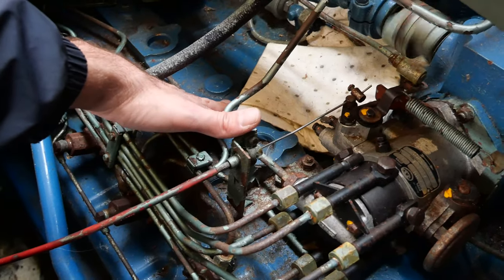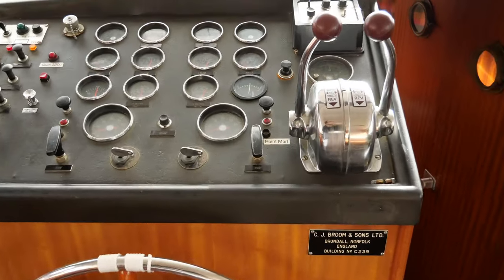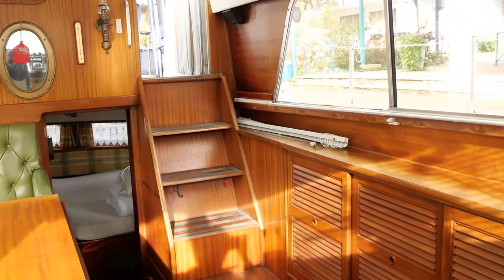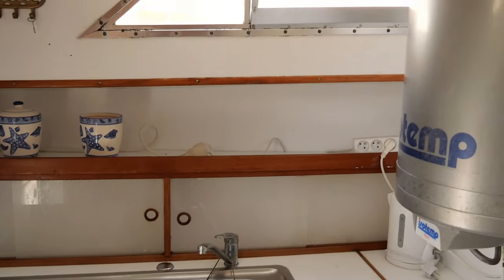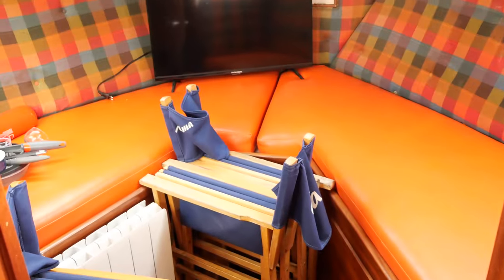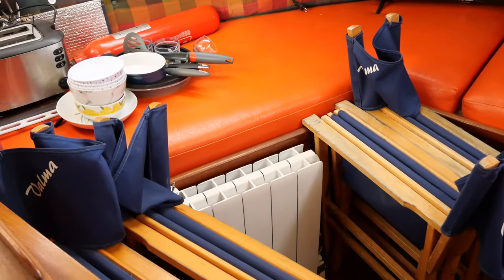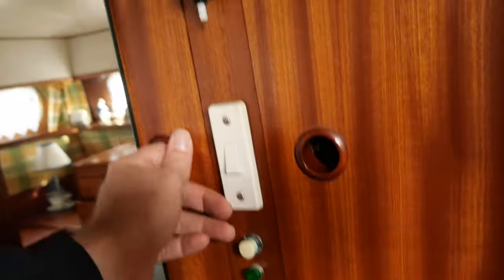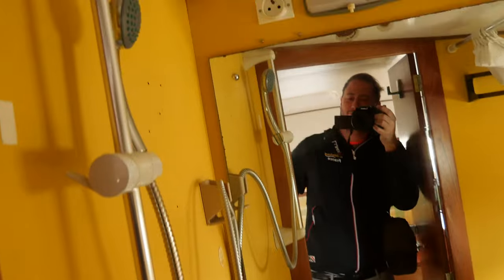Broom 37 Continental Coastal and river cruiser - Boatshed - Boat Ref#327551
Broom 37 Continental Coastal and river cruiser for sale with Boatshed Midi Canals Photos and video taken by Boatshed Midi Canals